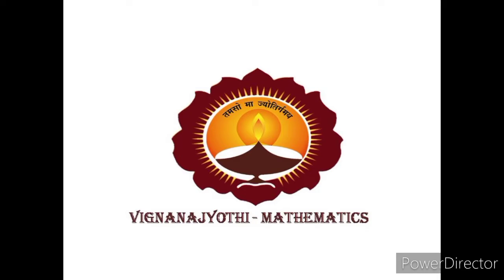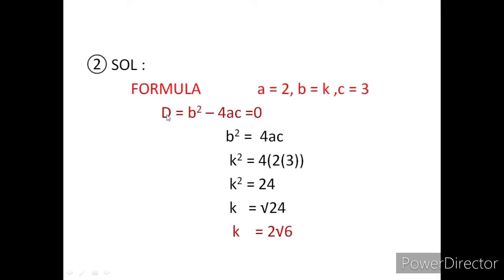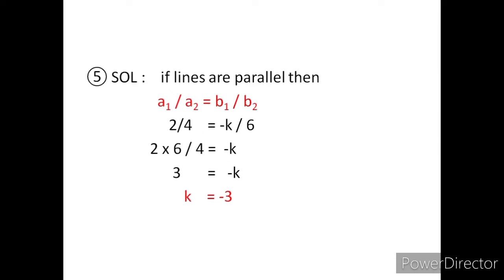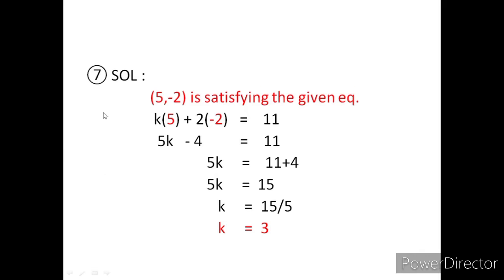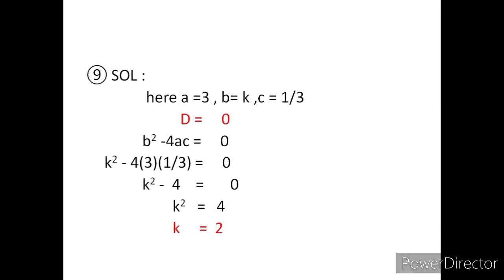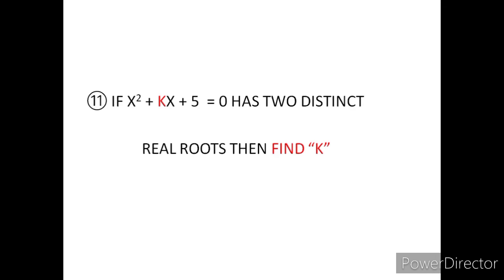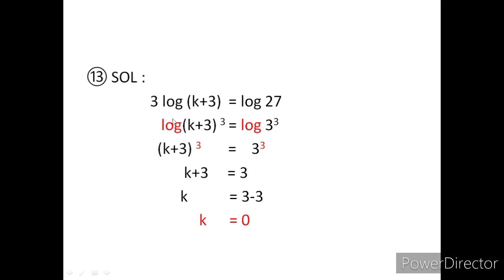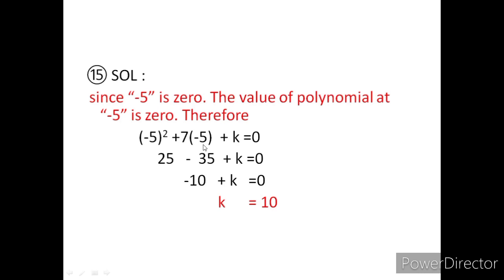Reasoning - proof( find k in different cases)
KPA MATHS
Tenth paper - 1